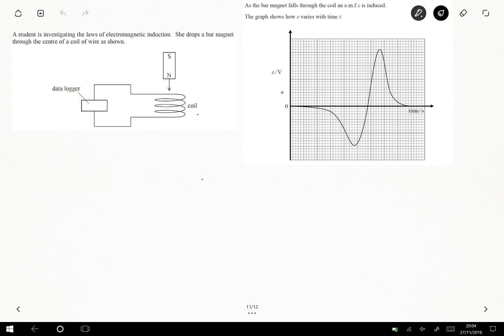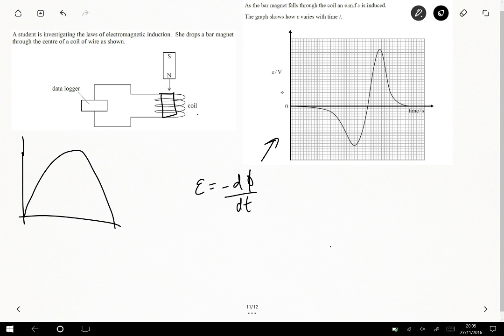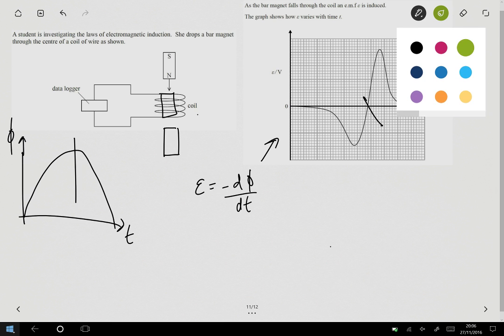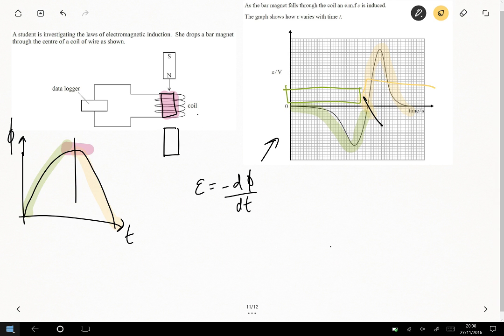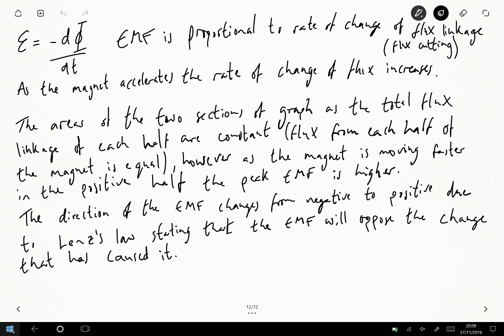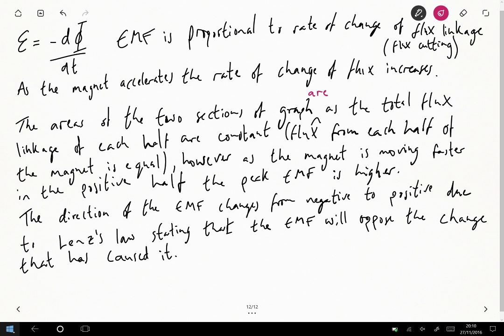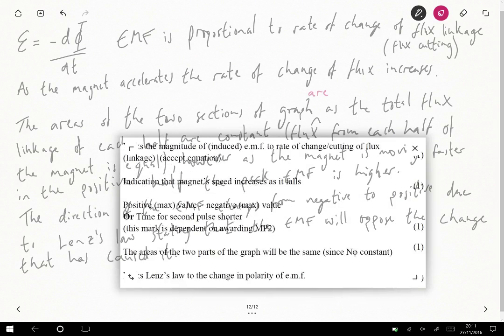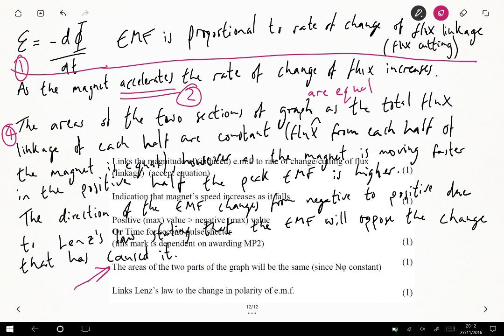Explaining emf induced in a coil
(Q14 June 2016 Edexcel)